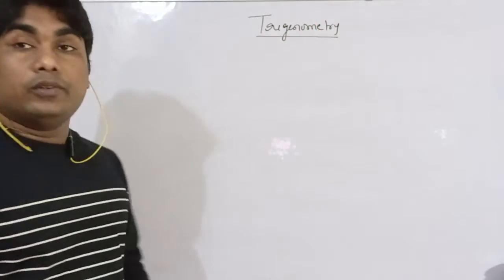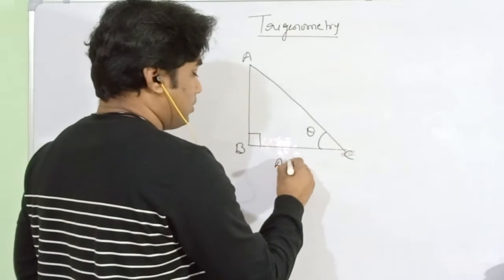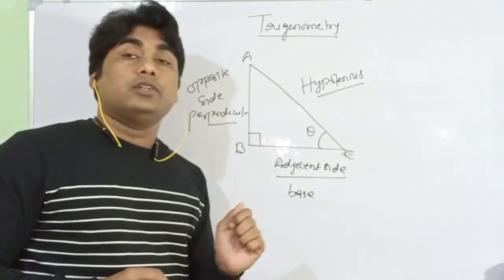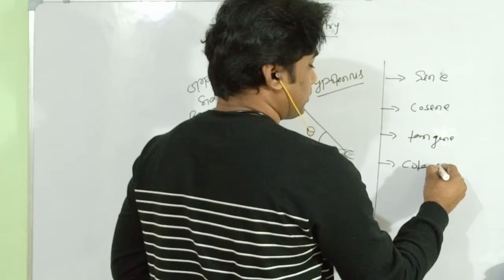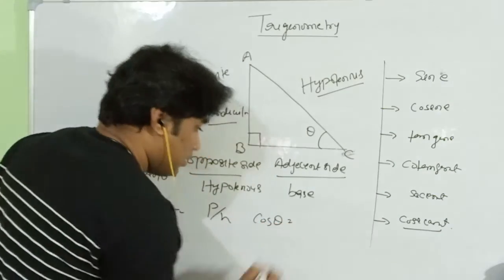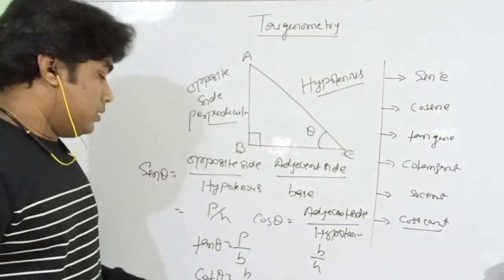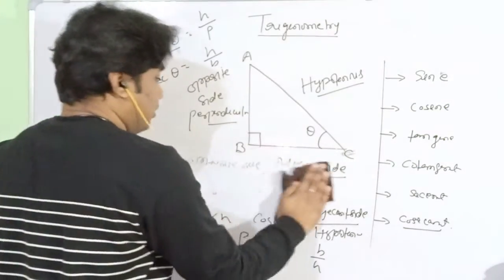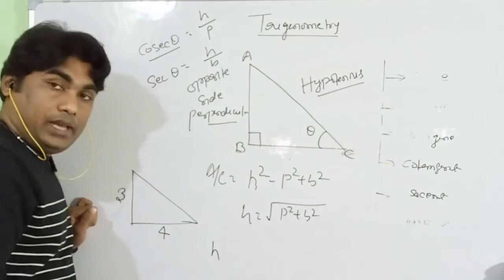trigonometry basic (byju)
just we are going to learn about trigonometric ratio